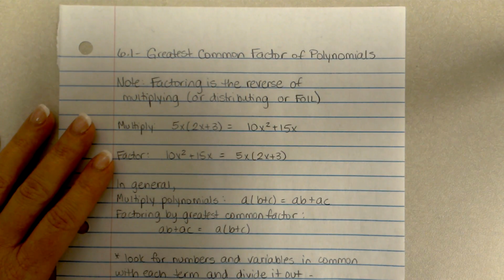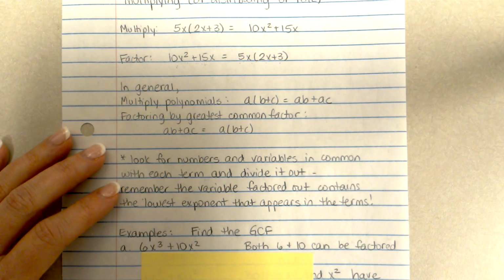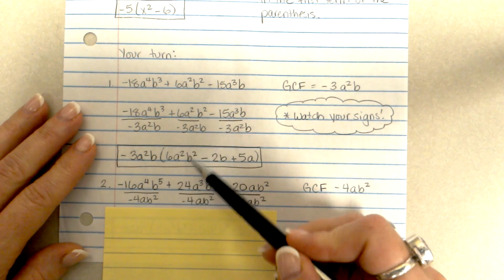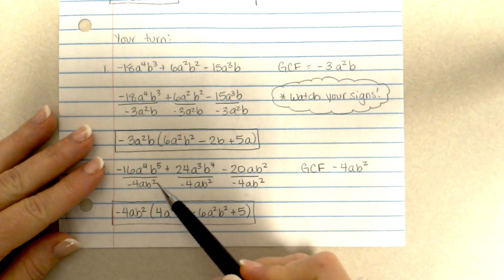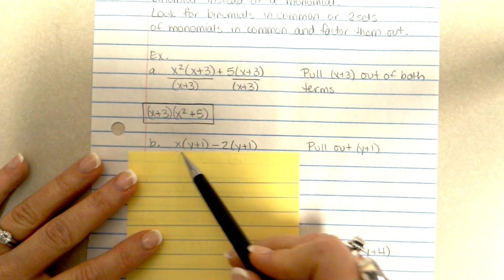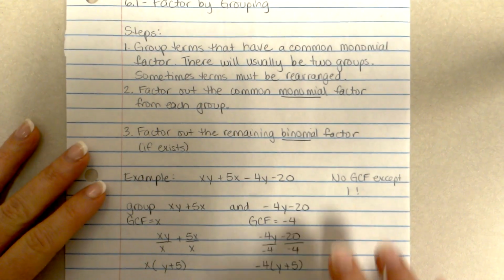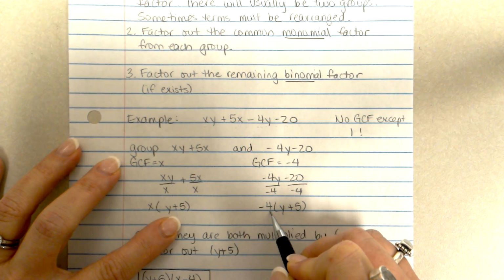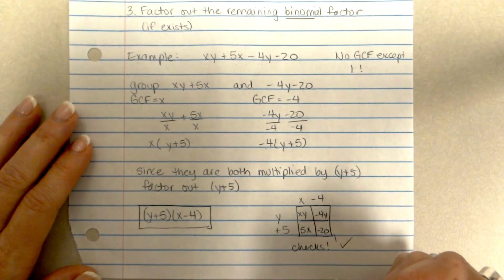6.1 Greatest Common Factor and Factoring By Grouping